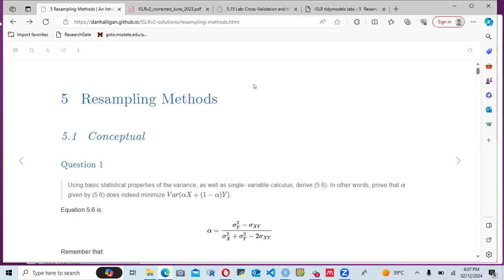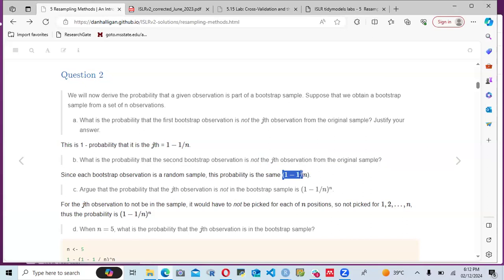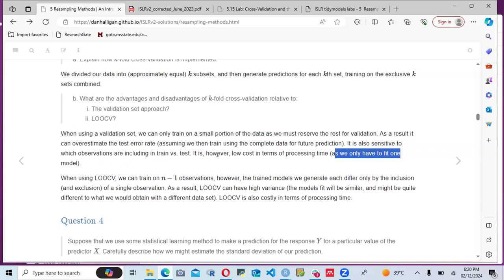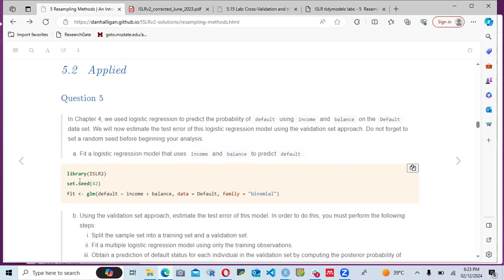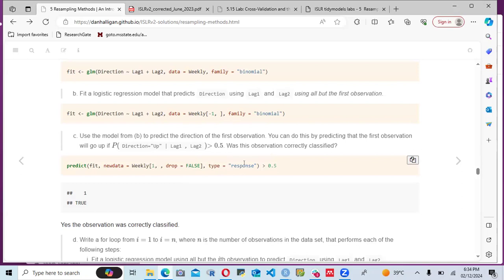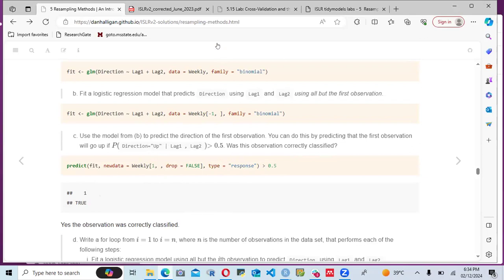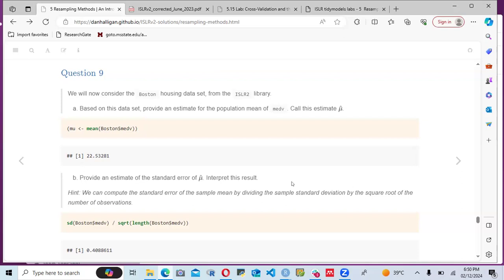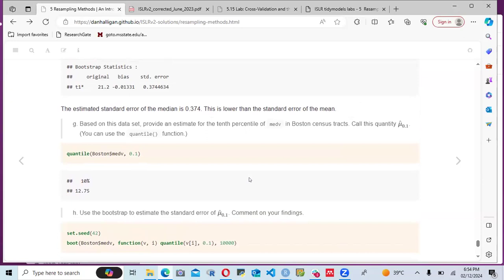ISLR: Resampling Methods (islr06 5)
Oluwafemi Oyedele leads a discussion of Chapter 5 ("Resampling Methods") from Introduction to Statistical Learning Using R by Gareth James, Daniela Witten, Trevor Hastie, and Rob Tibshirani on 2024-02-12, with the DSLC islr Book Club. Cohort 06